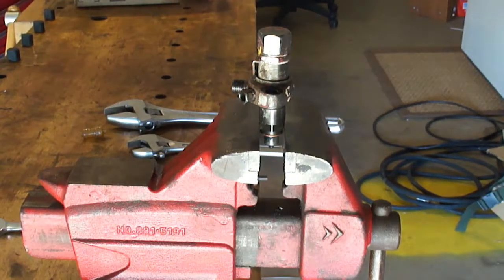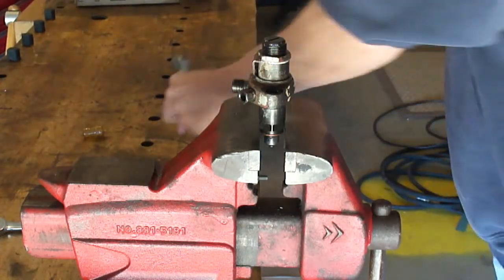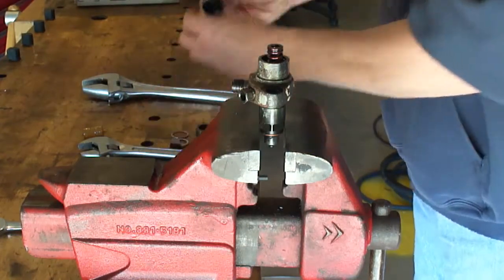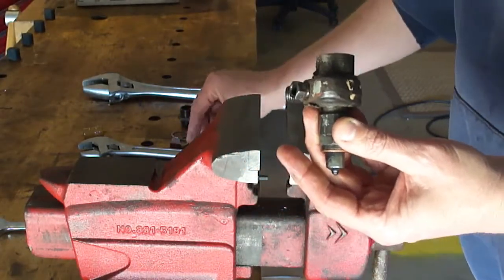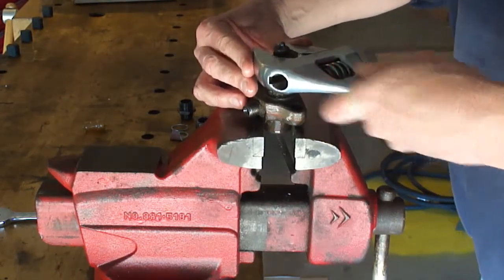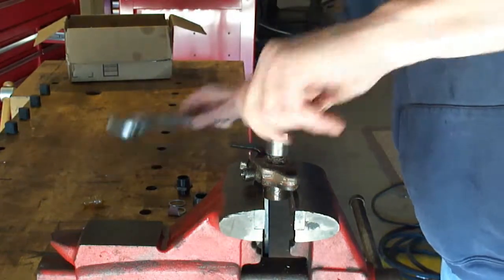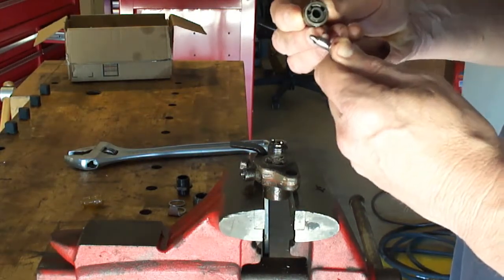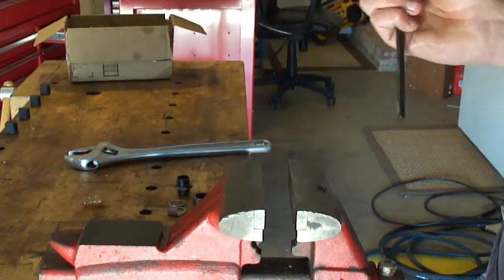imt-560 fuel injector disassembly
This video shows imt-560 fuel injector disassembly. All of the tools are basic as is the design of a diesel engine. The next video shows the cleaning of parts using an ultrasonic cleaner from Harbor Freight.